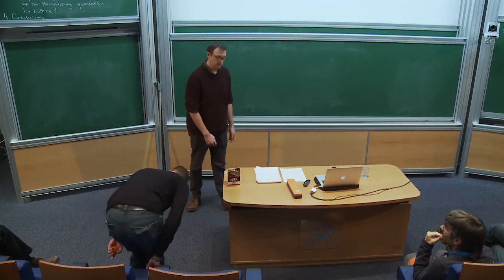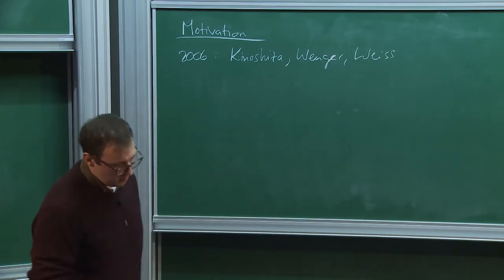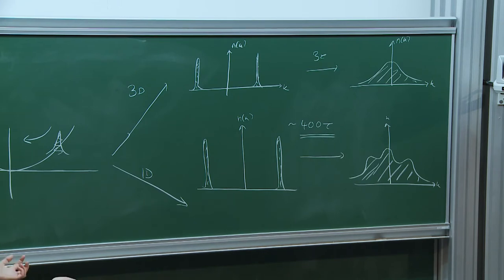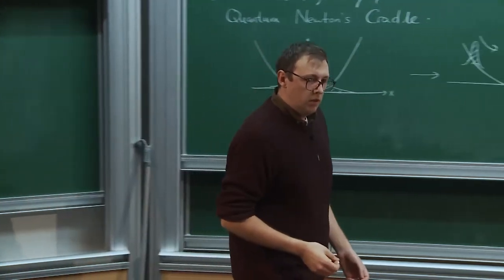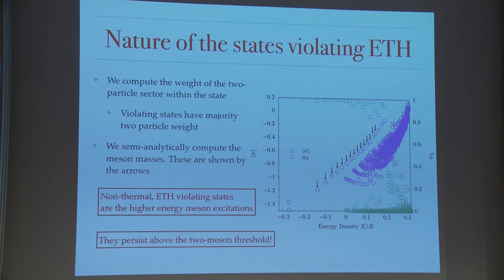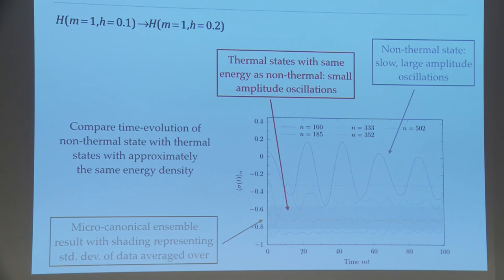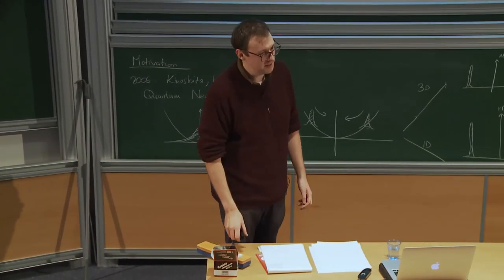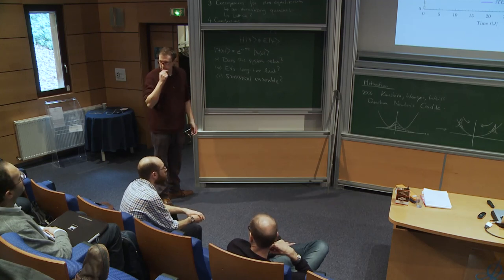Neil ROBINSON - Rare non-thermal states in the non-integrable Ising field theory